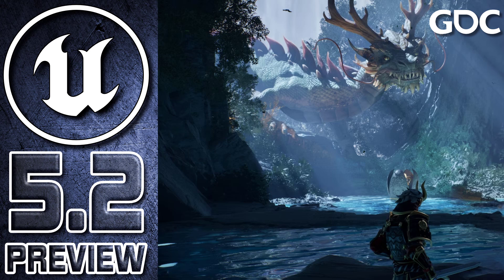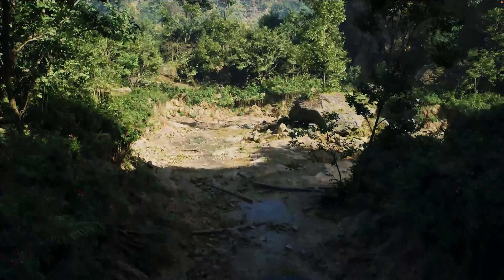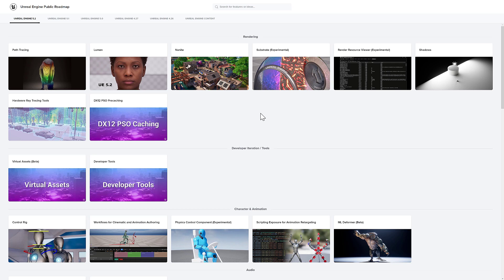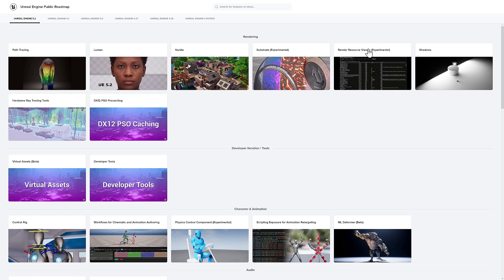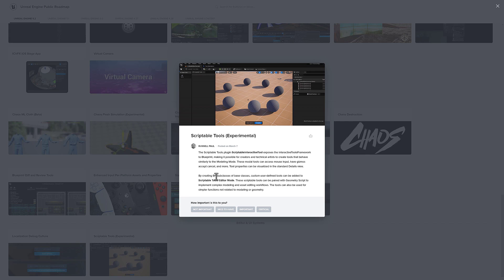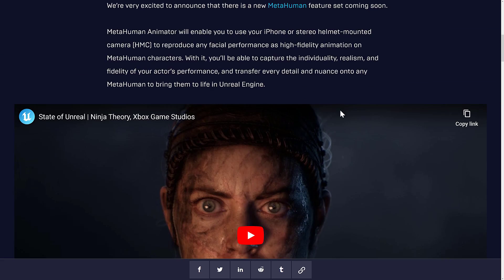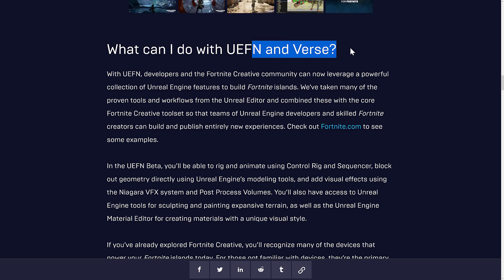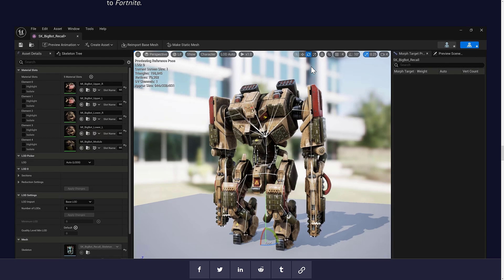Unreal Engine 5.2 + Unreal Editor for Fortnite + Verse + MetaHuman Animator == WOW!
It was a busy day for Epic Games today at GDC23 with several product announcements.  We already did a video on the massive FAB asset store, but they also announced a new version of Unreal Engine 5.2 preview available for download, the launch of Unreal Editor for Fortnite along with the new Verse Programming language and finally the MetaHuman Animator!